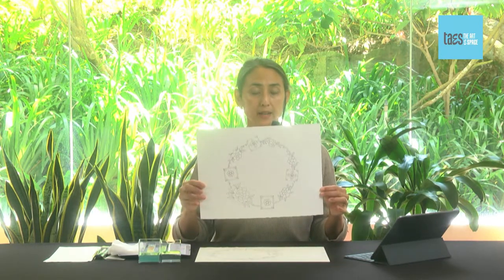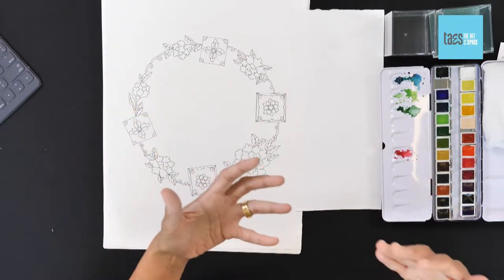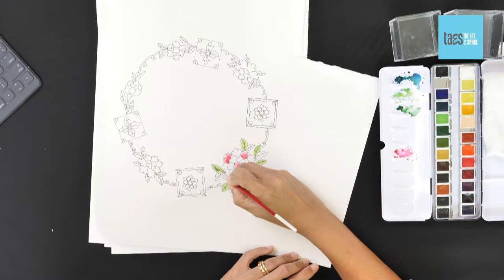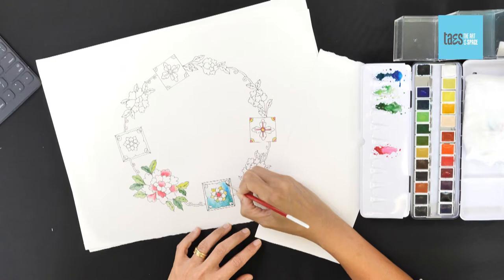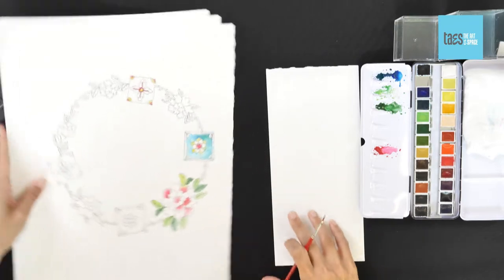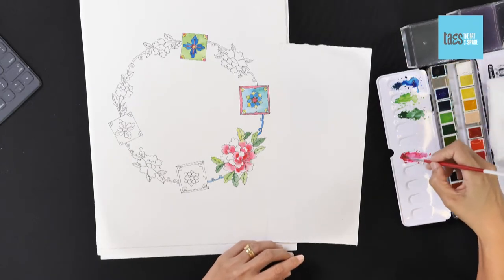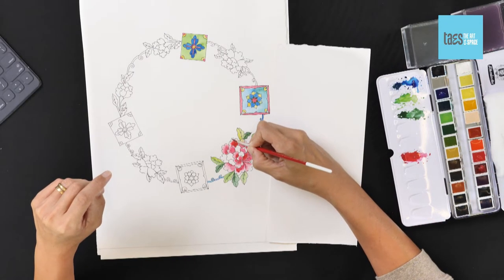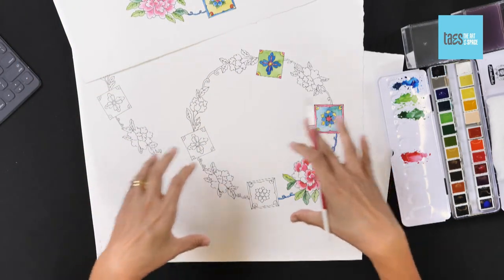BE @ Penang 2020: BE Inevitable, Inevitability: Unlocking resilience and adaptability through art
Inevitability: Unlocking resilience and adaptability through art

Penang artist Esther Geh is a trained anaesthesiologist who turned to art full time in later stages of her career. She takes us on a journey to unlocking resilience and adaptability as she guides us through creating our own work of art.

*This art workshop requires preparation of supplies beforehand.

Materials needed:
Print of predrawn template
Colouring supplies ( a set of watercolours, colour pencils or watercolour pencils)
Black pen ( permanent ink - 0.1 /0.2/ 0.3, or whatever you have really)

Note: Esther will be painting in watercolour, but you can also use colour pencils or watercolour pencils